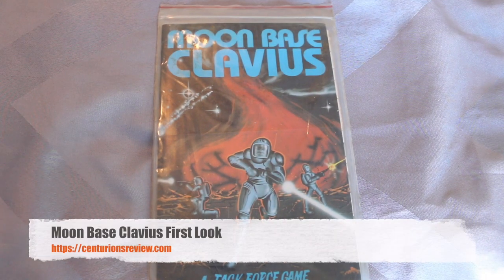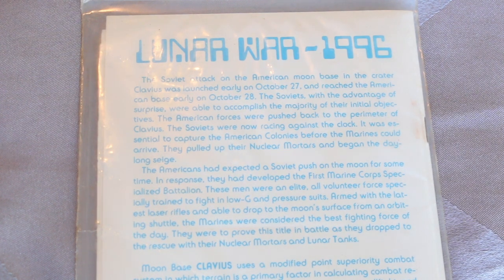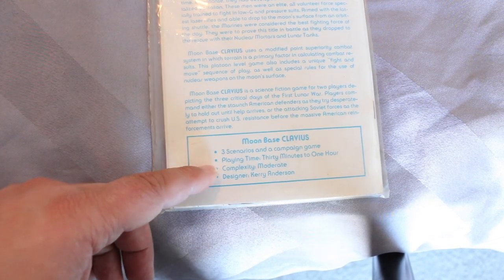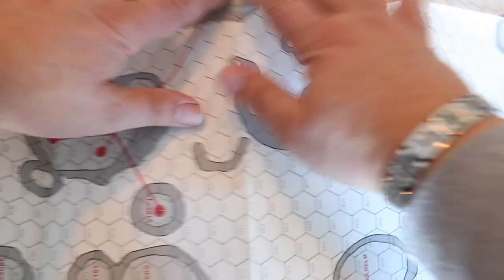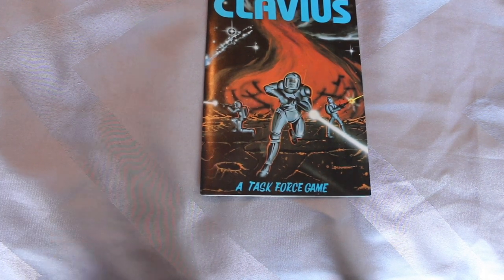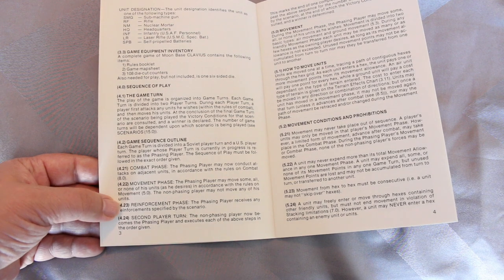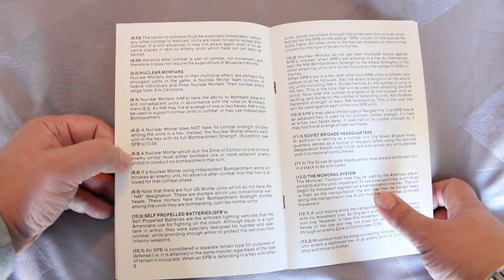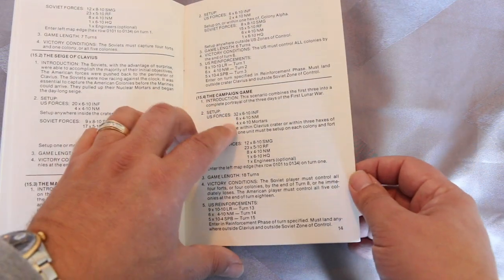Moon Base Clavius First Look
The original version of Moon Base Clavius from Task Force Games.  In this game, the Soviets have attacked the American moon base and the Marines have been called in to eliminate the invaders.